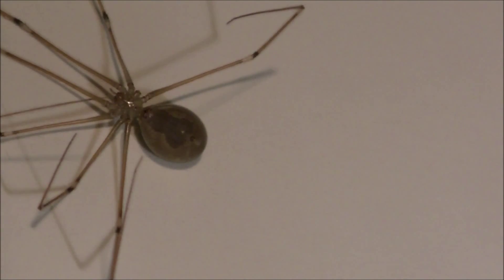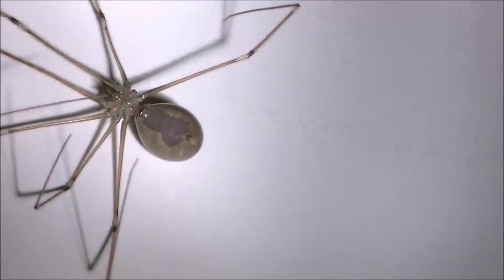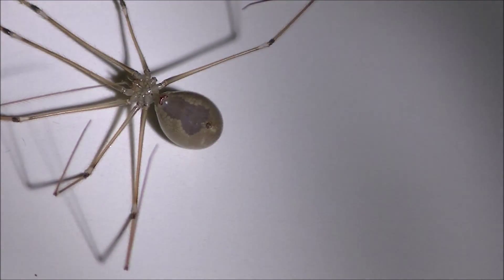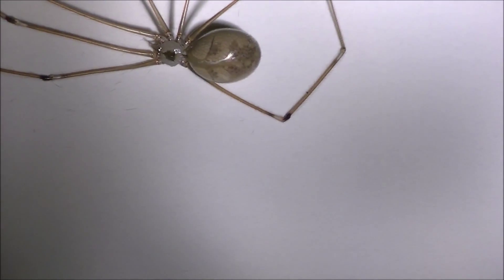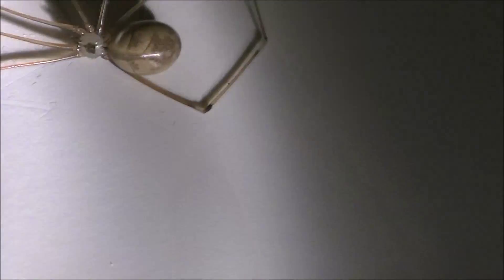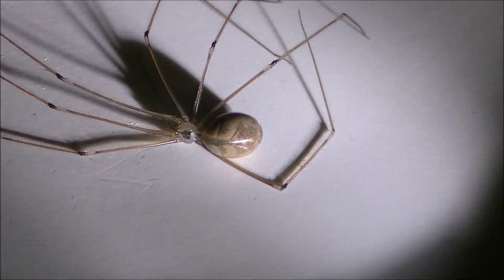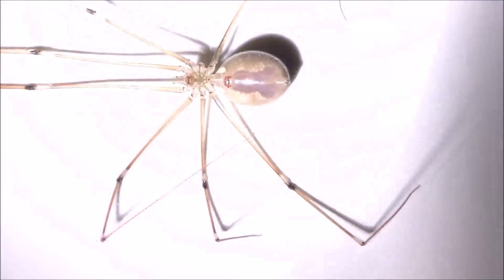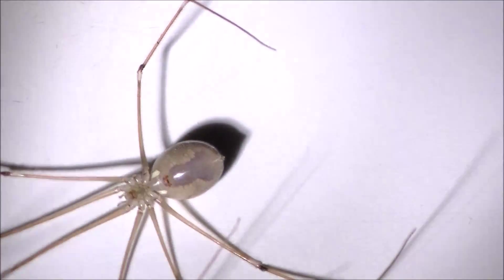!!! BROWN RECLUSE IDENTIFICATION !!! MUST SEE !!!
The brown recluse spider, also known as the violin spider, is a venomous creature whose bite can cause children and adults to become ill. The brown recluse is unusual because it has only six eyes (most spiders have eight) and wears a violin-shaped marking on its back. If you live in a region that is home to brown recluse spiders, it's a good idea to learn how to identify them. Read on to find out more about how to spot a brown recluse.The brown recluse spider or fiddleback spider, Loxosceles reclusa, Sicariidae (formerly placed in a family "Loxoscelidae") is a spider with a venomous bite.Brown recluse spiders are usually between 6--20 mm, but may grow larger. While typically light to medium brown, they range in color from cream-colored to dark brown or blackish gray. The cephalothorax and abdomen may not necessarily be the same color. These spiders usually have markings on the dorsal side of their cephalothorax, with a black line coming from it that looks like a violin with the neck of the violin pointing to the rear of the spider, resulting in the nicknames fiddleback spider, brown fiddler, or violin spider.The spider usually bites only when pressed against the skin, such as when tangled within clothes, towels, bedding, inside work gloves, etc. Many human victims report having been bitten after putting on clothes that had not been worn recently, or had been left for many days undisturbed on the floor. However, the fangs of the brown recluse are so tiny they are unable to penetrate most fabric.The bite frequently is not felt initially and may not be immediately painful, but it can be serious. The brown recluse bears a potentially deadly hemotoxic venom. Most bites are minor with no necrosis. However, a small number of brown recluse bites do produce severe dermonecrotic lesions (i.e. necrosis); an even smaller number produce severe cutaneous (skin) or visceral cutaneous (systemic) symptoms. In one study of clinically diagnosed brown recluse bites, skin necrosis occurred 37% of the time, while systemic illness occurred 14% of the time  In these cases, the bites produced a range of symptoms common to many members of the Loxosceles genus known as loxoscelism, which may be cutaneous and viscerocutaneous. In very rare cases, bites can even cause hemolysis—the bursting of red blood cells.Around 49% of brown recluse bites do not result in necrosis or systemic effects. When both types of loxoscelism do result, systemic effects may occur before necrosis, as the venom spreads throughout the body in minutes. Children, the elderly, and the debilitatingly ill may be more susceptible to systemic loxoscelism. The systemic symptoms most commonly experienced include nausea, vomiting, fever, rashes, and muscle and joint pain. Rarely, such bites can result in hemolysis, thrombocytopenia, disseminated intravascular coagulation, organ damage, and even death.